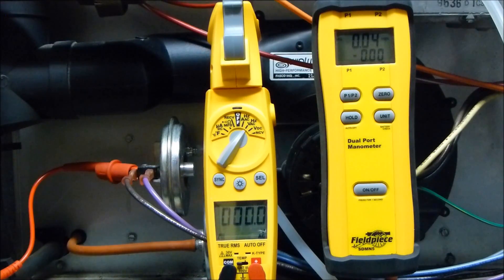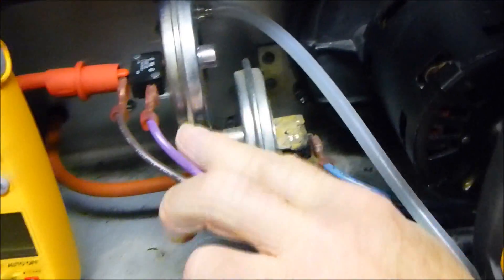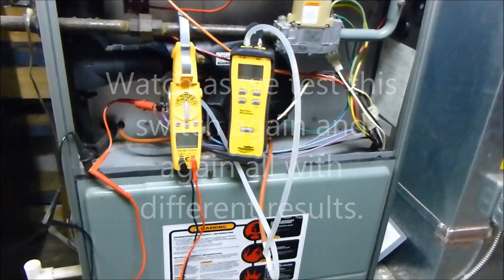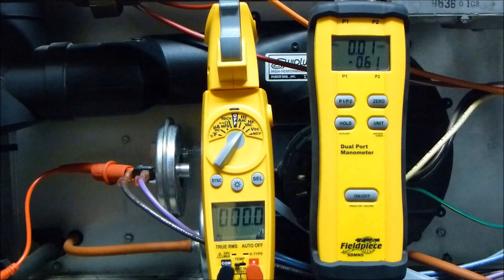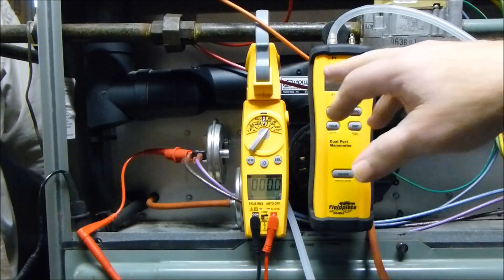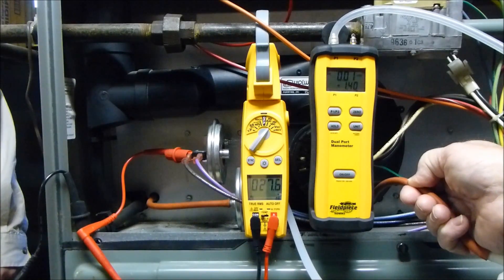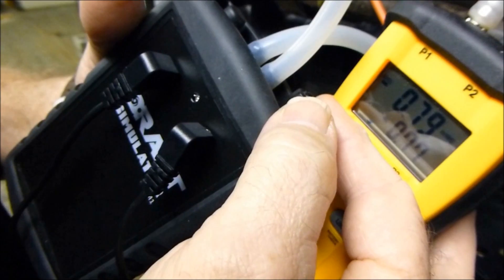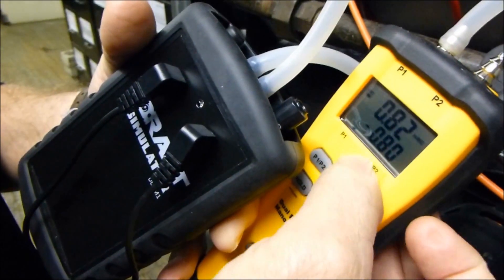The Right way to test a pressure switch VS the Wrong Way and the Pinch Method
This Video shows you the right way to test a pressure switch using the DDSM1 Draft Simulator VS the methods used in the field. It shows you how and why the other methods are wrong, In order to keep the video as short as possible, I cut the DDSM1 part down. You can see the full video on the Fieldpiece Training channel.